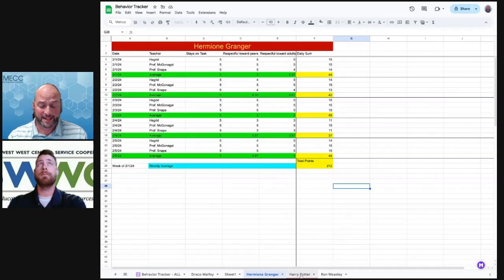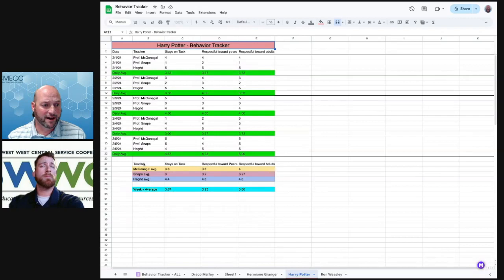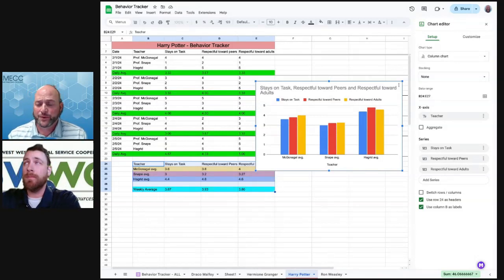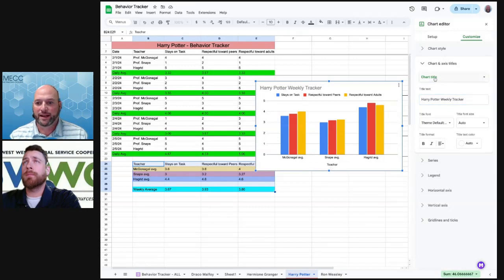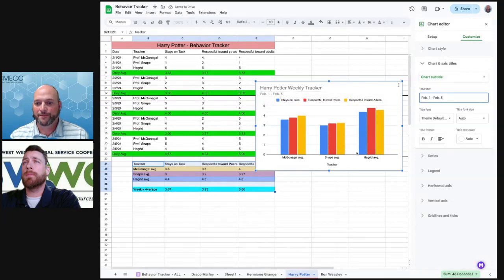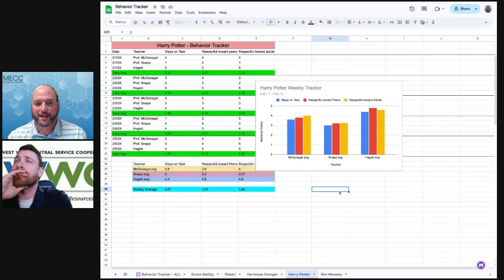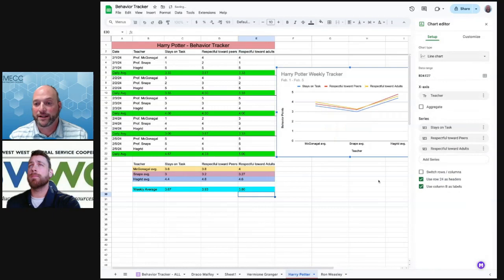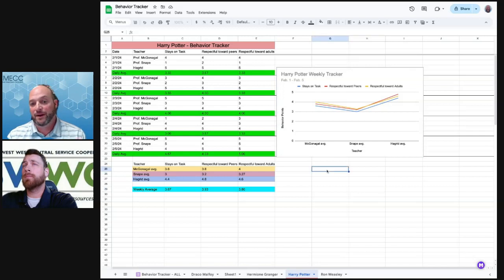Charting Success| How to Create and Customize Charts in Google Sheets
If you don't have time for the whole Google Sheets video, but are interested in how to use charts in Google Sheets, this is the video for you!